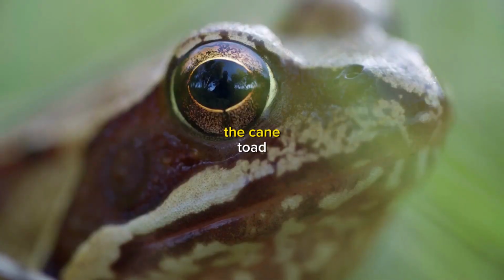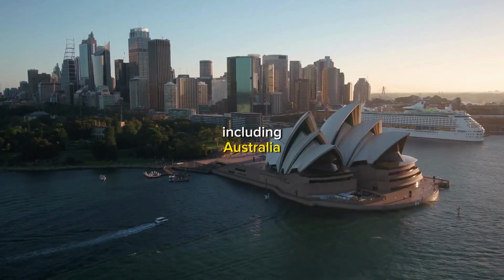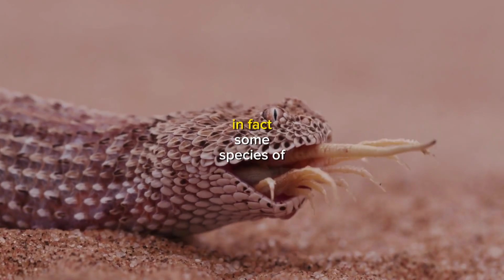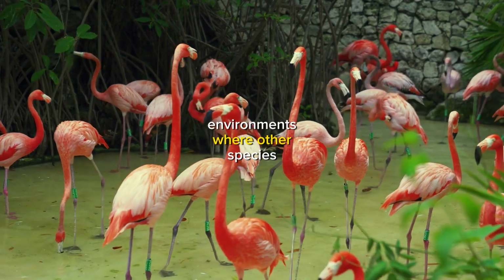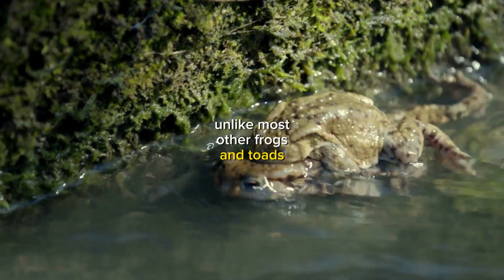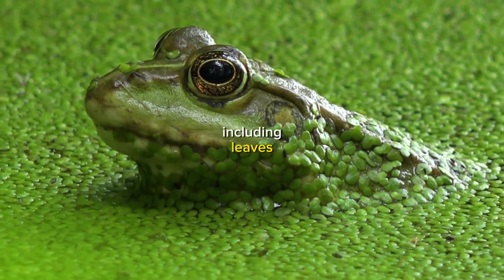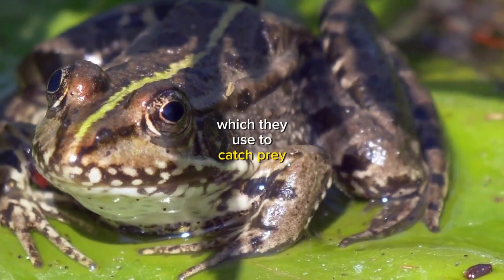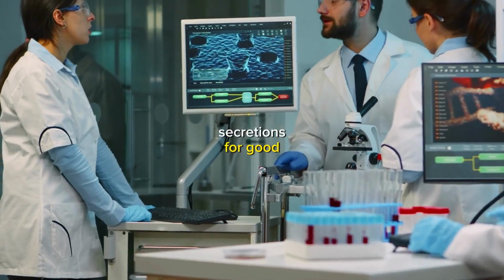Crazy Cane Toad Facts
Dive into the bizarre world of cane toads with our latest video, "Crazy Cane Toad Facts"!
These amphibians are not only fascinating but also have a significant impact on ecosystems where they have been introduced.
In this video, we uncover some of the most astonishing facts about cane toads, from their voracious appetites to their toxic defenses.
Learn about their native habitats, their rapid spread across various continents, and the challenges they pose to native species and human activities.
Whether you're a biology enthusiast, an environmentalist, or simply curious about the natural world, this video will provide you with insights into the life and times of one of the most notorious invasive species on the planet.
So hop on over and join us for a riveting exploration of cane toads!